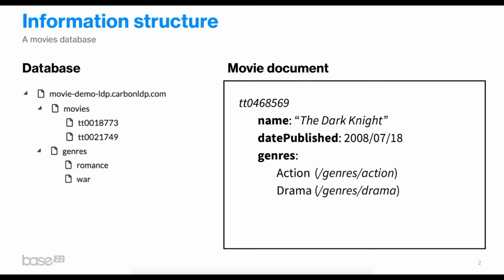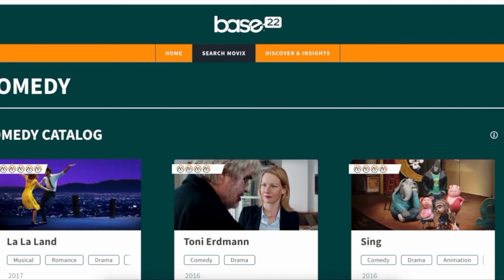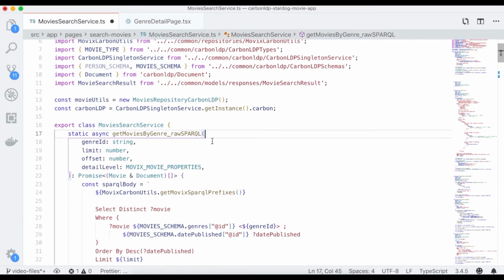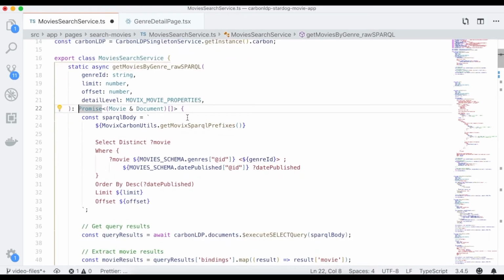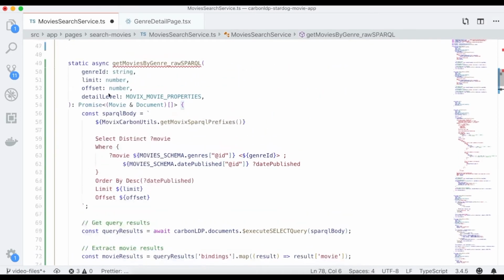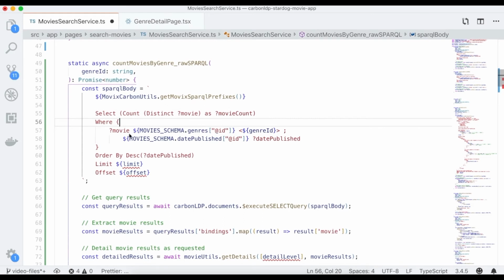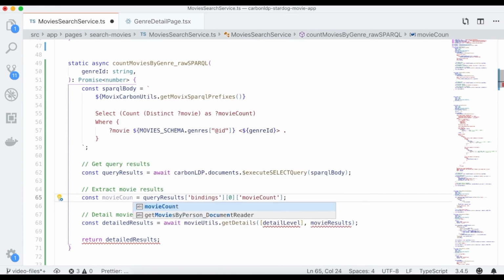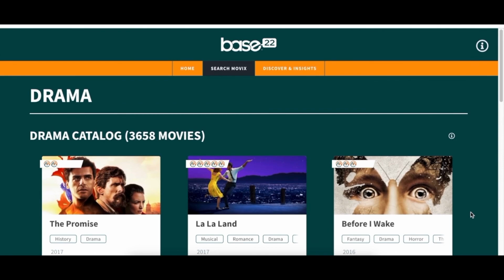Count Queries with Carbon LDP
Learn how to do a Count Query using Carbon LDP. See this live with our movie demo.